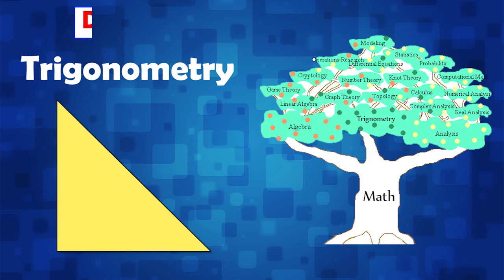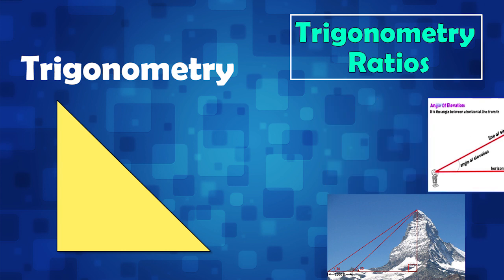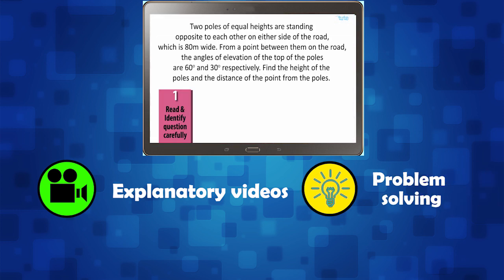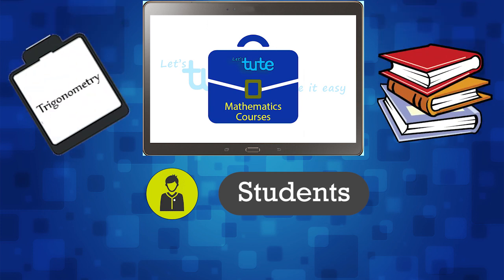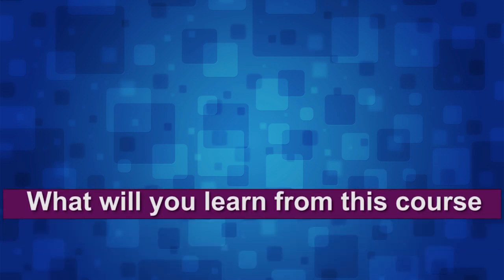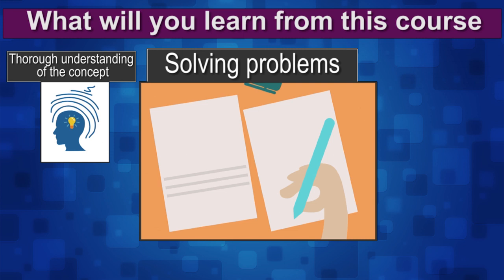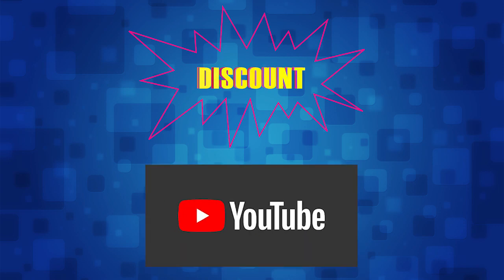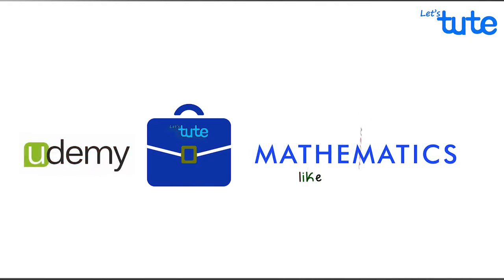All in One Solutions To Trigonometry | Trigonometry Basics for Beginners | Enroll Now | Letstute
Hey Guys,
Check out our trailer video on "All in One Solutions To Trigonometry  | Trigonometry For Beginners | Enroll Now | LetsTute"

Trigonometry is the branch of mathematics which deals with the study of lengths of sides and angles of a triangle.So we have designed this best selling course which will give a broad idea on various trigonometric ratios and it's calculations.This course is designed in a very easy to understand and logical format.

We are offering lifetime access to our course at flat 50% off.

Equipment:

1: Green Backdrop Background YouTube Video Shooting
2: DIGITEK® (DTR 550LW) (170 CM) Tripod For DSLR, Camera
3: Godox SB-UBW Series Octa (SB-UBW120 47'') lights
4: Cellphones TriPod t Adapter For Mobile Phone
5: Aerial Acoustic Foam
6: Travel Adapter
7: AmazonBasics Camera Lens Protective Pouches - Water Resistant
8: AmazonBasics Backpack for Cameras and Accessories

Accessories:

1: SanDisk 128GB SD Card - SDSDXXY-128G-GN4IN
2: SanDisk 128GB Extreme Pro SDXC UHS-I Card - C10, U3, V30, 4K
3: Canon EF-S 24mm f/2.8 STM Lens
4: Spe Tulip 58Mm Flower Lens Hood (Black) For Canon Eos
5: Graphic Tablet
6: Microphone with 20ft Audio Cable
7: Headphones for Home & Recording studio
8: Studio Condenser Microphone

Software:

1: Effects and Cinema 4D Lite: 3D Motion Graphics Using CINEWARE
2: Adobe Photoshop CC for Photographers 2018 Paperback